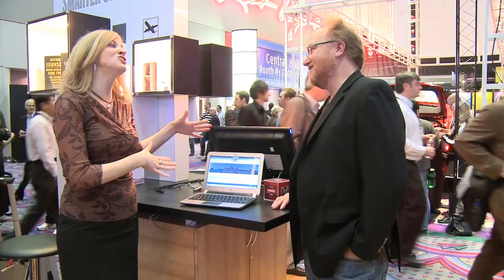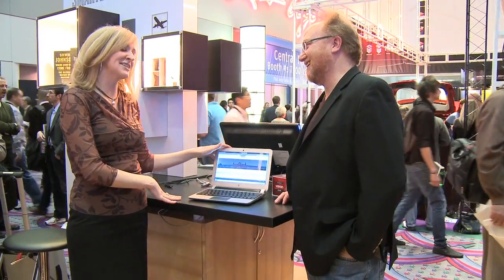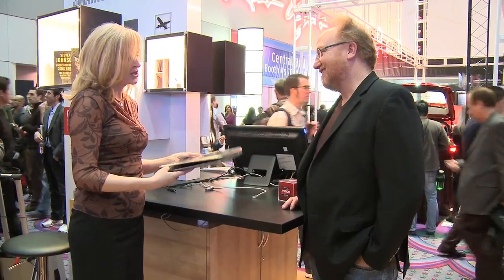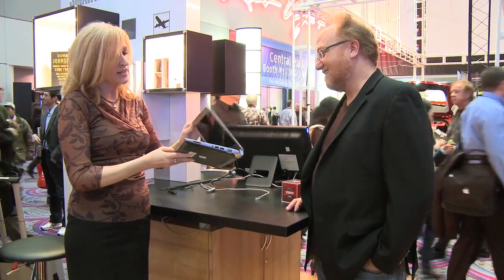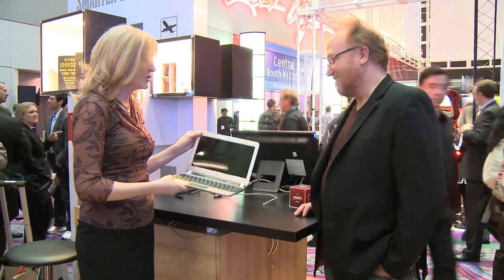CES 2011: New HP Pavilion dm1z, powered by AMD Fusion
AMD's Leslie Sobon and HP's Phil McKinney, VP & CTO, Personal System Group chat about the new HP Pavilion dm1z at CES 2011. The new notebook, powered by the new AMD Fusion APUs, delivers performance and more than 10 hours of battery life in a thin, light form factor with no compromise -- all under $500.